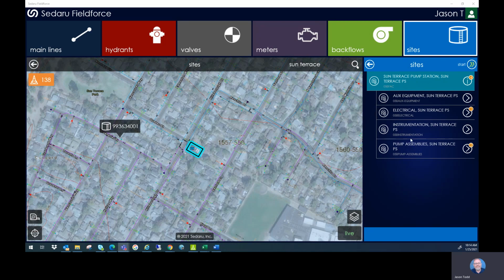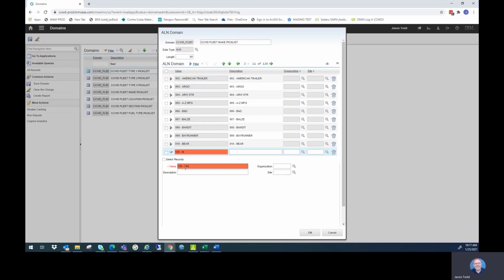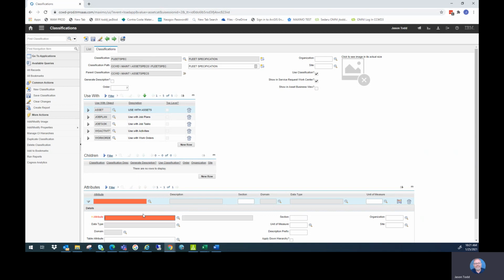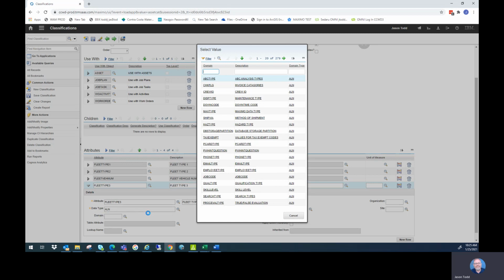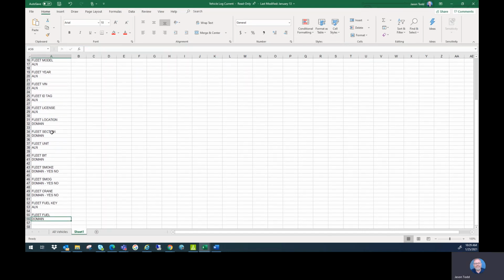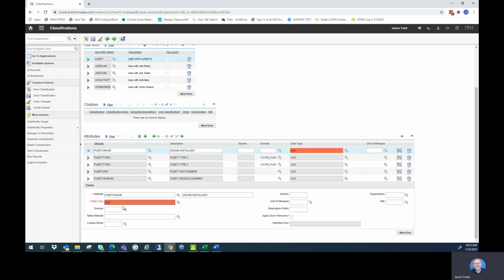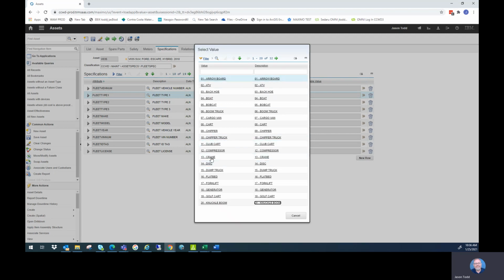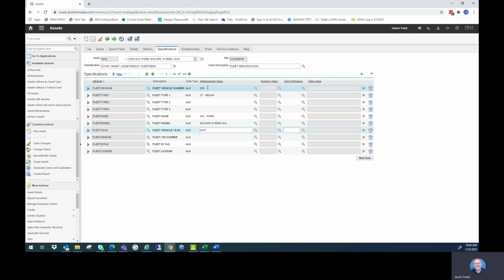Creating an Asset Specification in Maximo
This video shows how to design, build, link, and populate an asset specification in Maximo for use with Maximo and Sedaru Fieldforce or OMNI Next